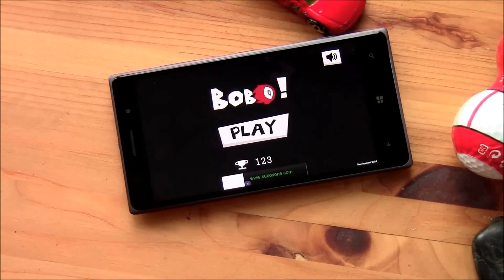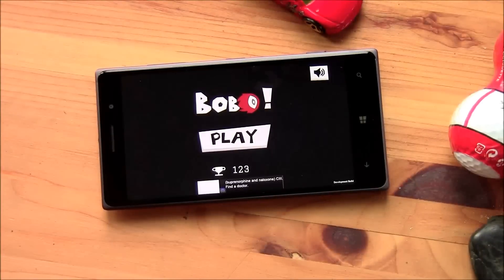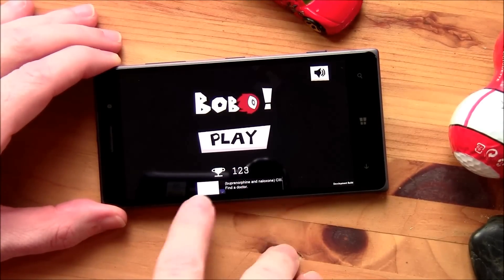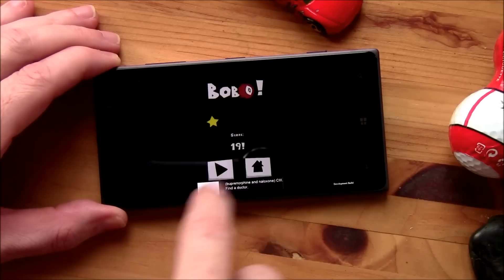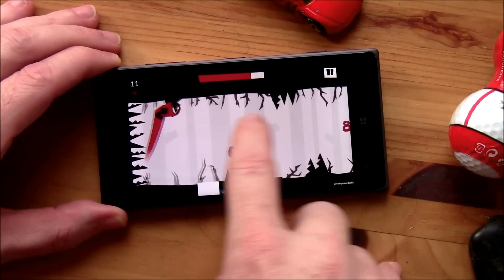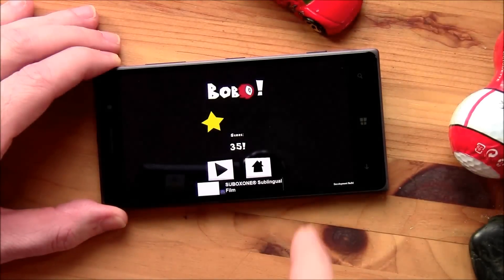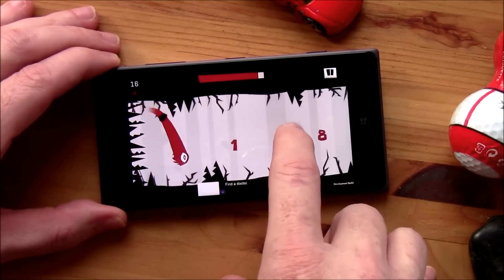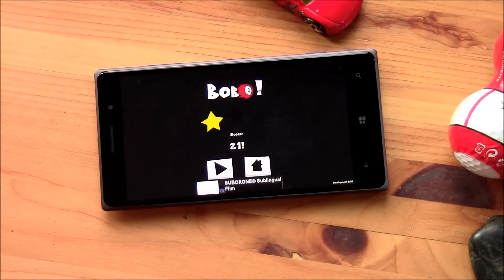Windows Central Gaming Review: Bobo for Windows Phone